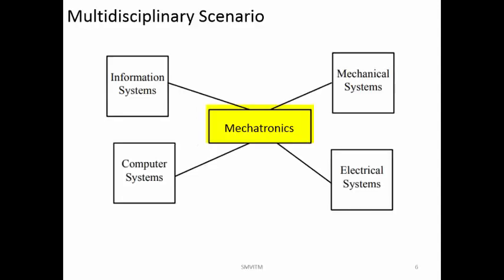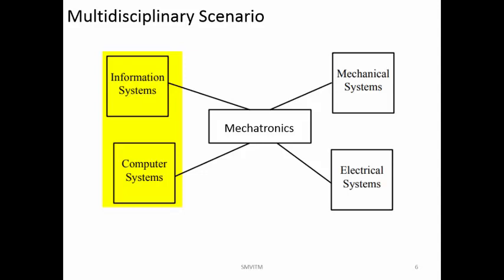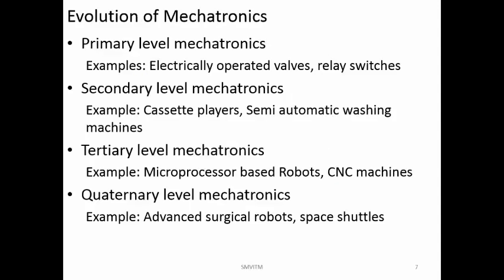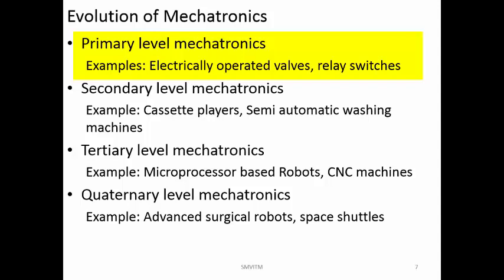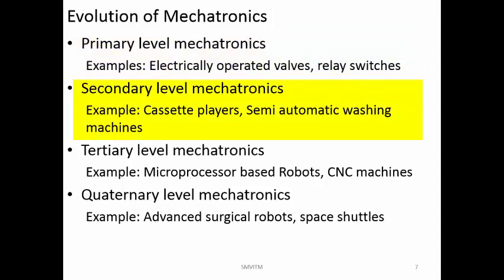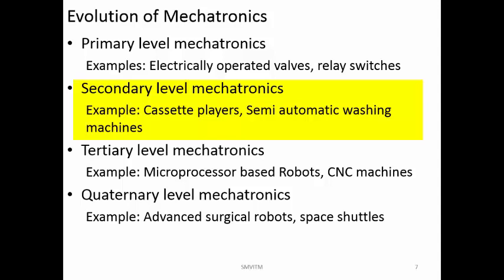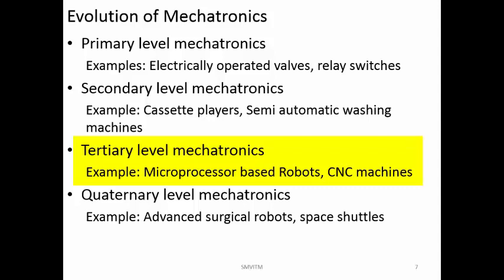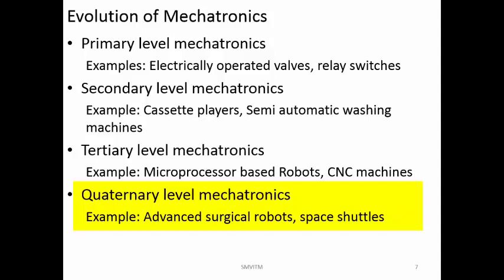Module 1: 3. Multidisciplinary approach, Evolution of Mechatronics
Multidisciplinary approach, Evolution of Mechatronics